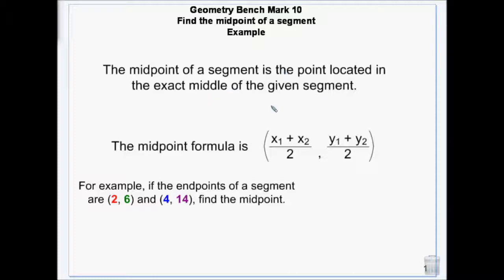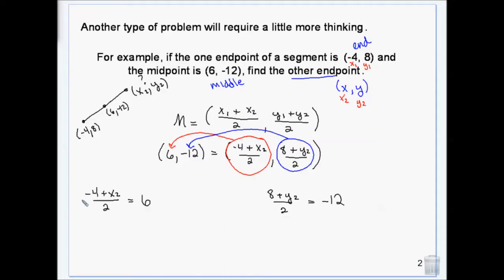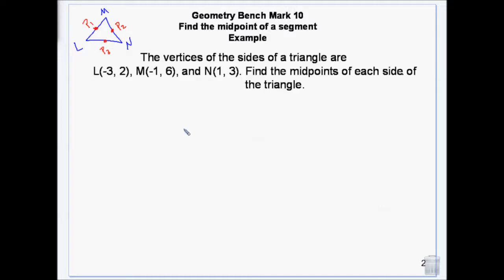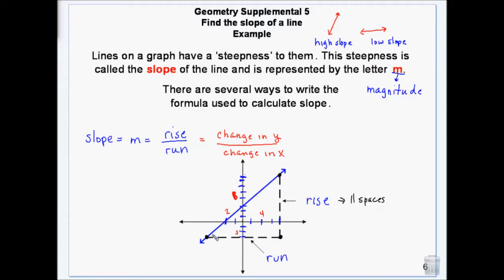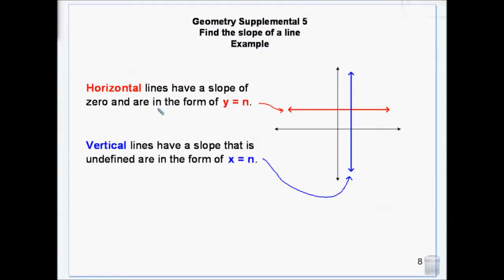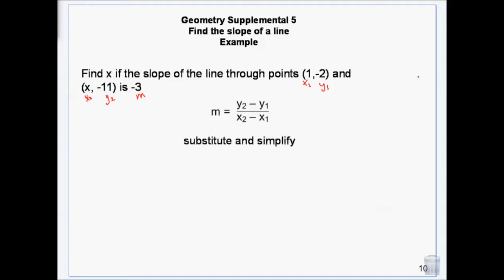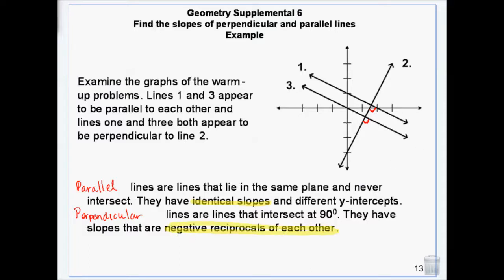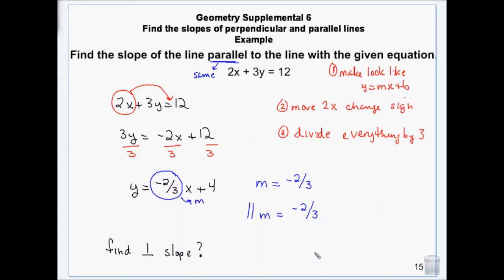1 29 13 Geometry Midpoint and slope formula, parallel and perpendicular slopes